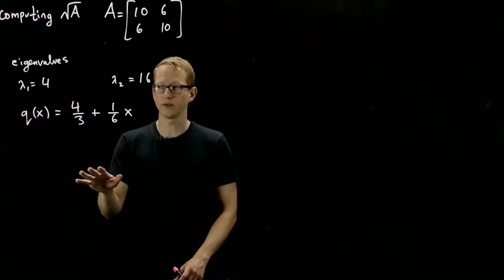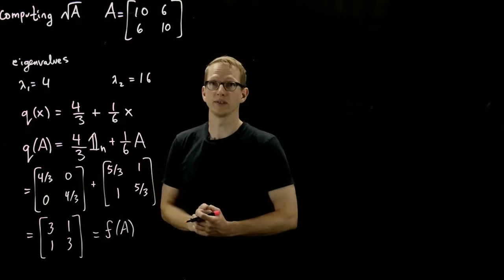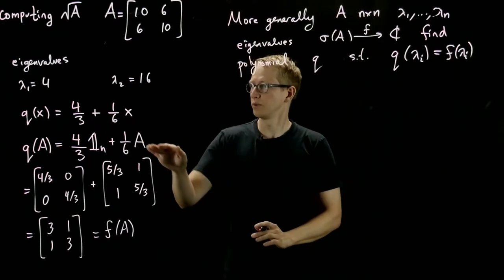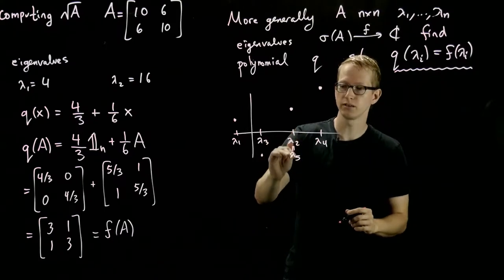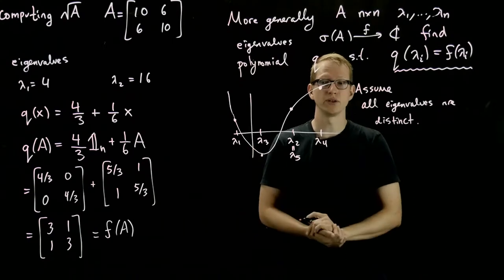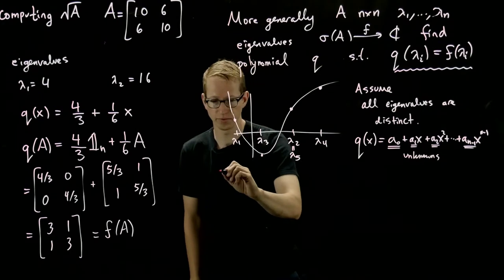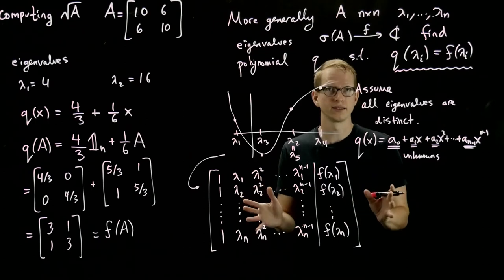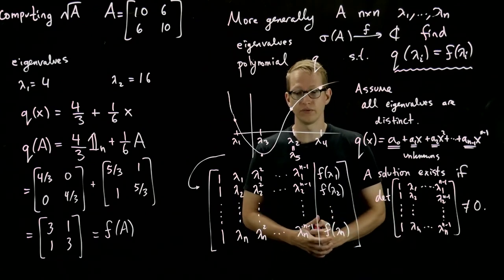Topics in Linear Algebra - The Functional Calculus - 03 - Polynomial interpolation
We finish our example of computing the square-root of a positive 2 by 2 matrix via polynomial interpolation. We then generalize the idea of polynomial interpolation to n points (which is suitable for eigenvalues of n by n matrices). The Vandermonde matrix shows up naturally in trying to solve this problem. There are many ways to solve the polynomial interpolation problem (some easier than this approach), but I wanted to supply a linear algebra method.

The next video on Special Topics in Linear Algebra is on The determinant of a Vandermonde matrix

The previous video on Special Topics in Linear Algebra is on Square-root of a positive matrix via an example